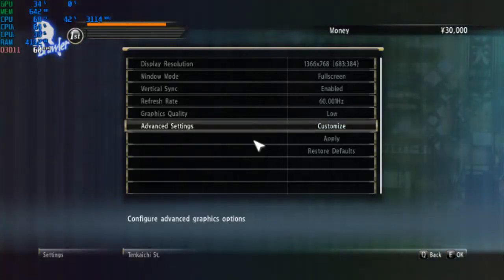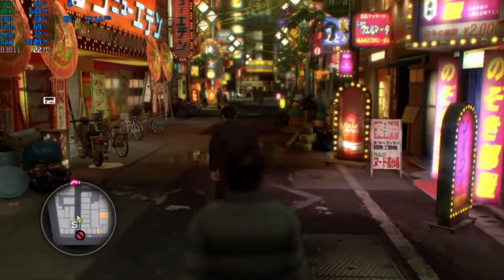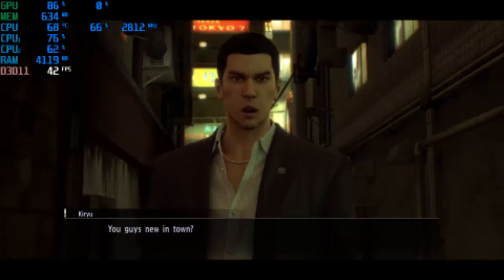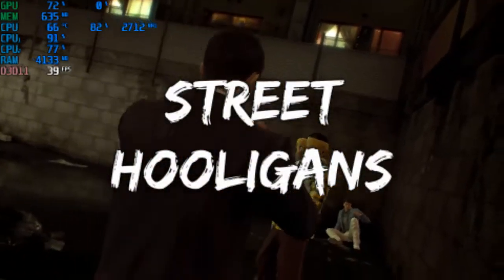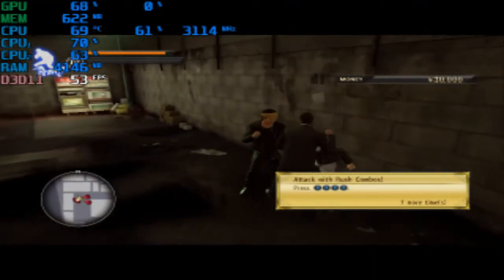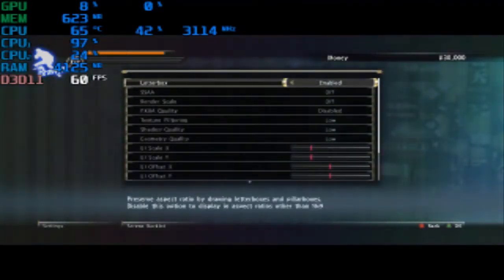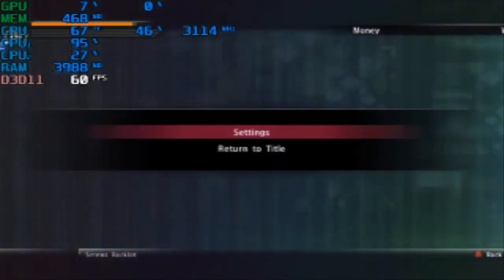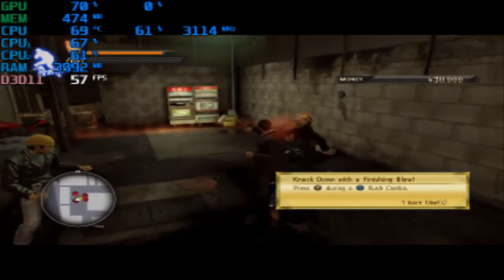Yakuza 0 On I5-7200u(Low End Pc)